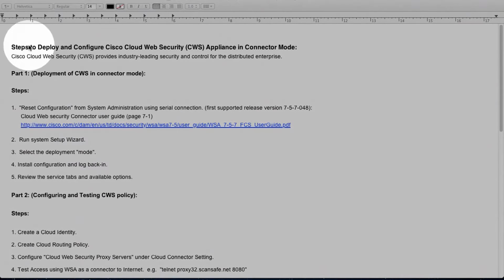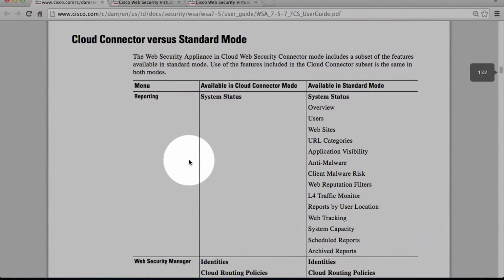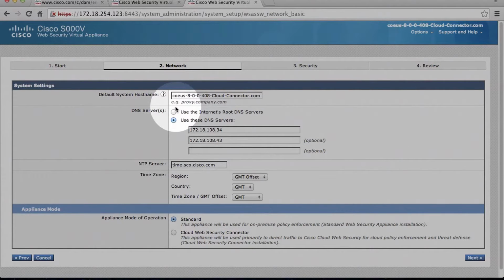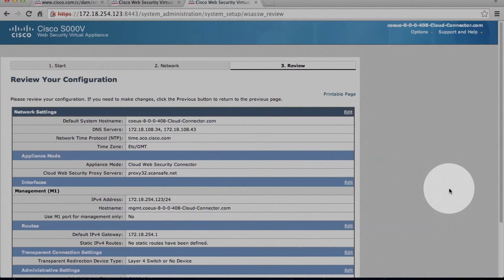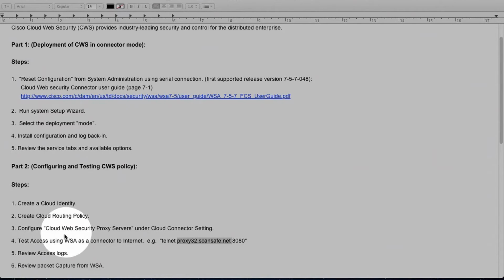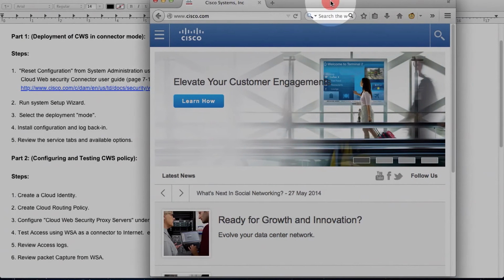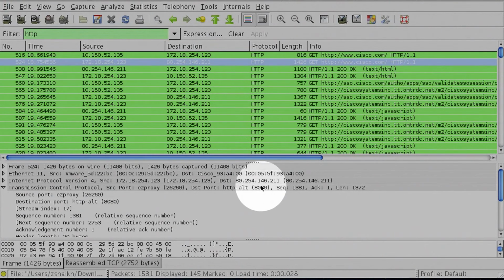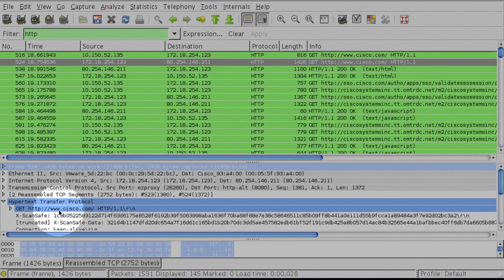Steps to Deploy and Configure Cisco Cloud Web Security (CWS) Appliance in Connector Mode: